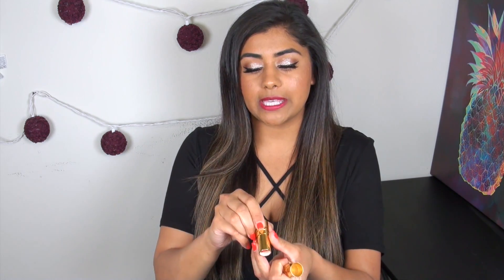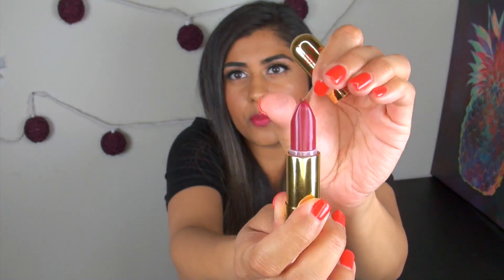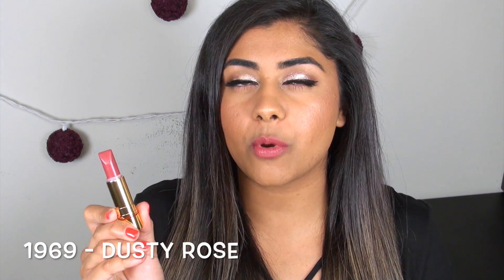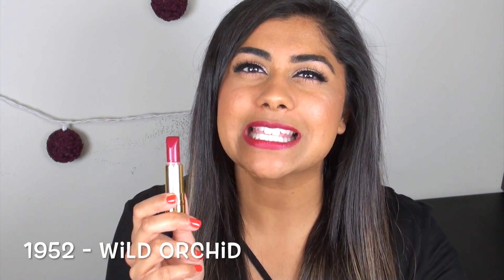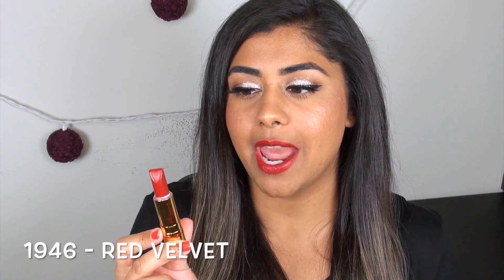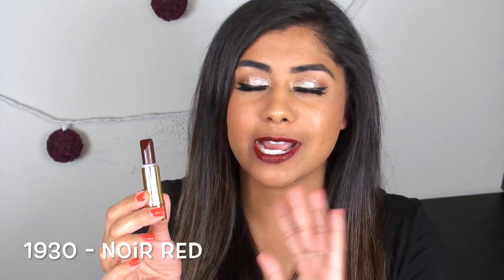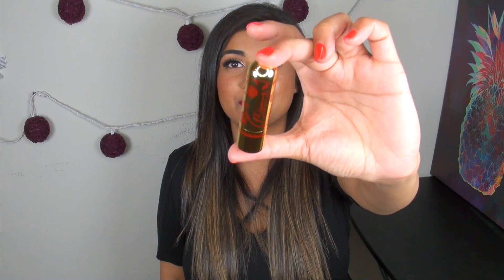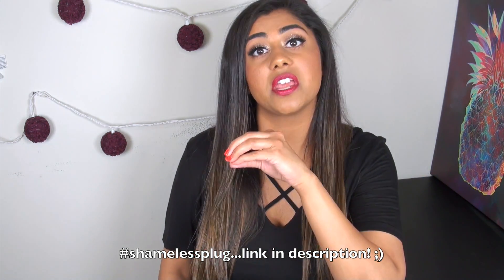BÉSAME Classic Color Lipsticks ♥ Review & Lip Swatches!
In case you haven’t heard yet, I STARTED A MAKEUP LINE!! :D

If you want to know the story behind creating Rani Cosmetics, check out my announcement video!

Shades Mentioned in the Video:
1. Dusty Rose (replica of a color from 1969)
2. Carmine (replica of a color from 1931)
3. Wild Orchid (replica of a color from 1952)
4. Cherry Red (replica of a color from 1935)
5. Red Velvet (replica of a color from 1946)
6. Blood Red (replica of a color from 1922)
7. Merlot (replica of a color from 1933)
8. Noir Red (replica of a color from 1930)

What I'm Wearing:
Eyes: Too Faced Natural Love Eyeshadow Palette, Stila Magnificent Metals Glitter & Glow Liquid Eyeshadow in Kitten Karma
Lashes: ESQIDO Stephanie
Lips: Besame Cosmetics Lipstick in Wild Orchid
Cheeks: MAC Blush in Gingerly, Stila Heaven’s Hue Highlighter in Kitten
Face: Milani Conceal + Perfect 2-in-1 Foundation + Concealer in Tan, Laura Mercier Translucent Loose Setting Powder
Nails: OPI Cajun Shrimp
Top: H&M